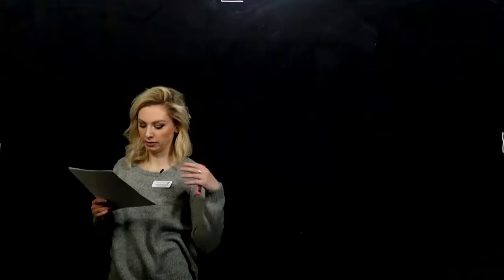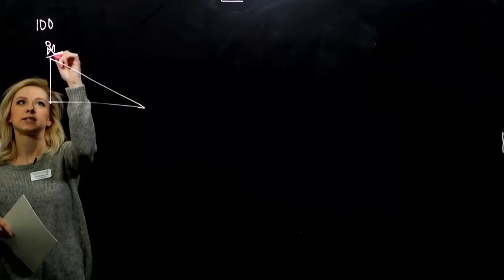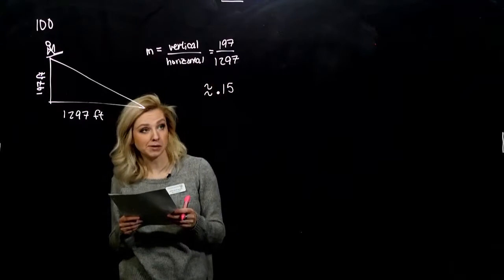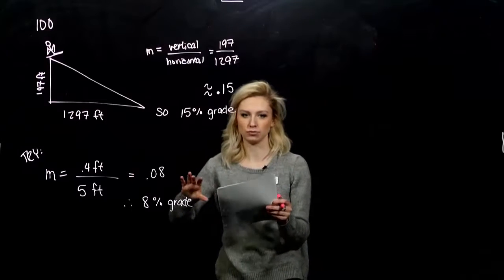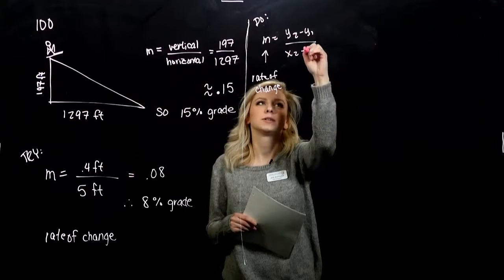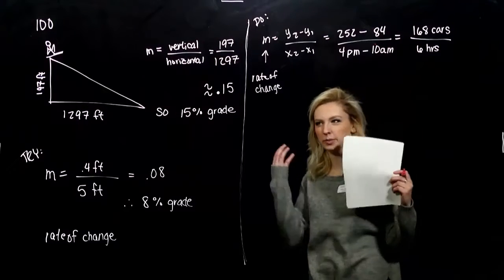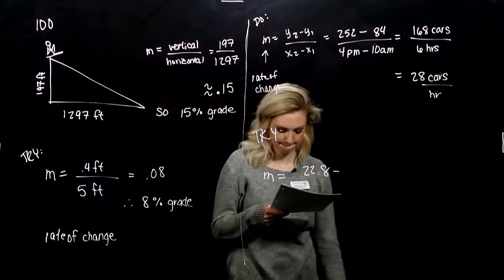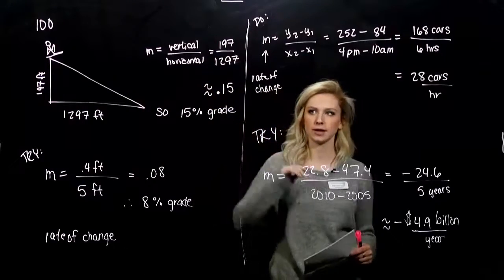Applications with Slope -- Rates of Change (3.3.C)